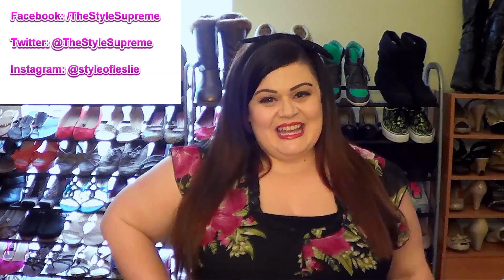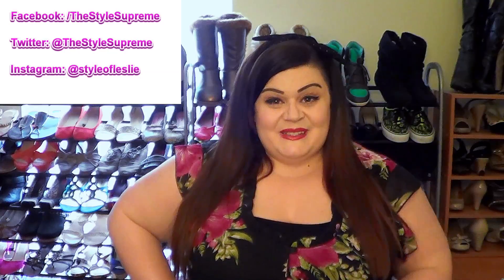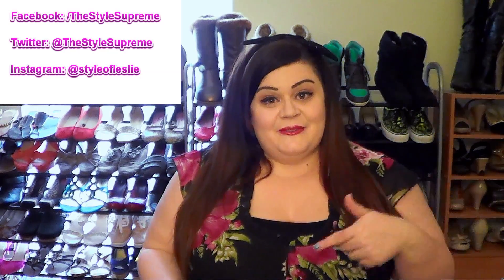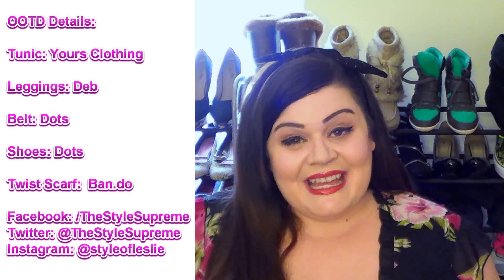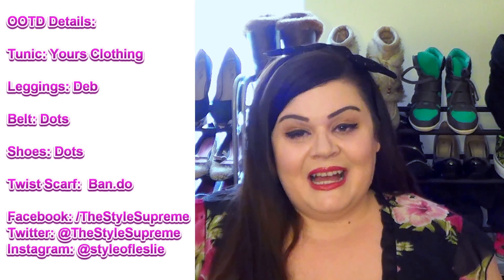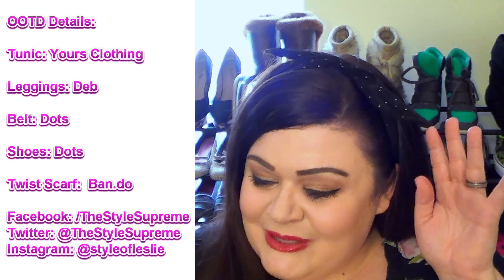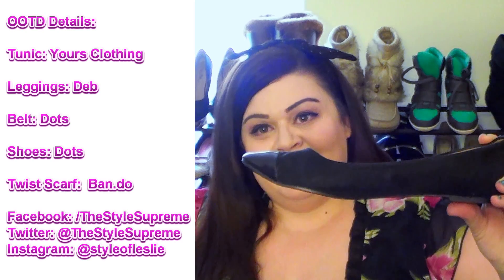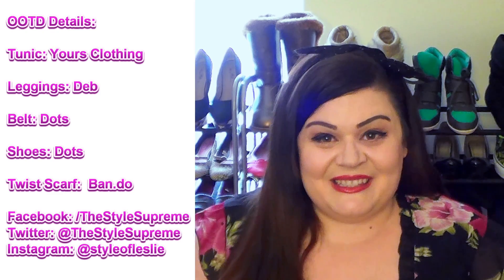Plus Size OOTD: ft. Yours Clothing Floral Tunic